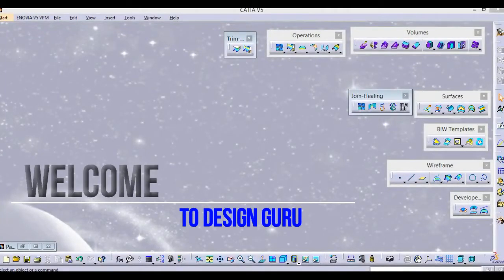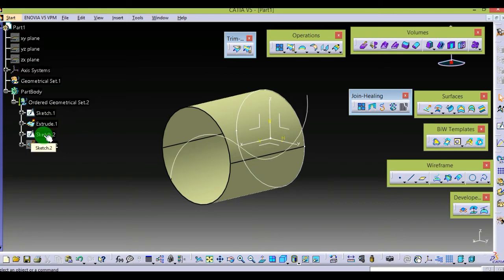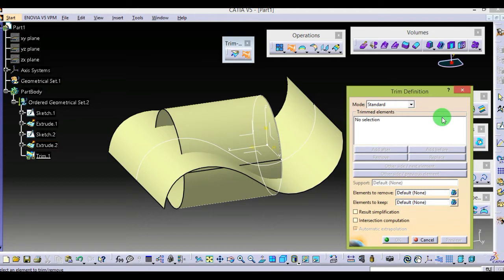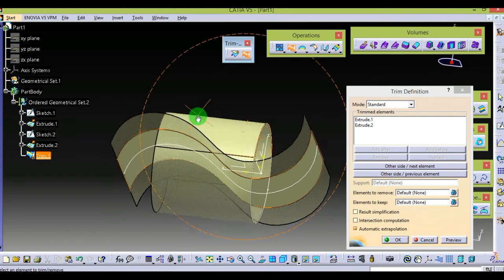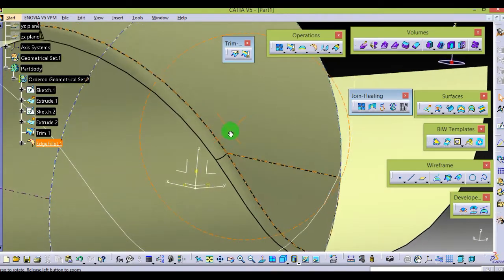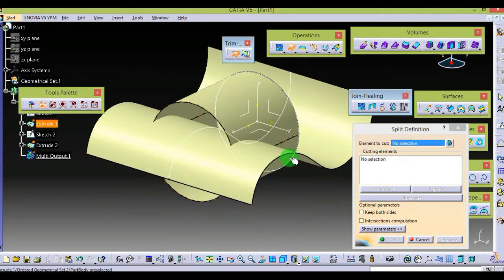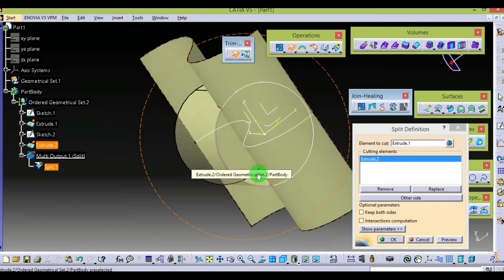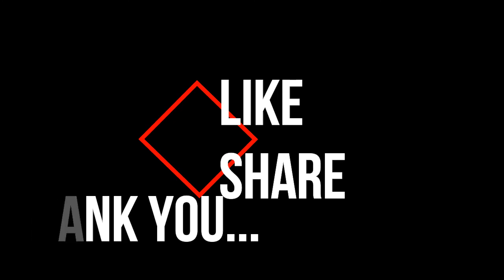TRIM AND SPLIT| USE OF CATIA V5 SURFACING TRIM AND SPLIT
in this video i will be explain how to use trim and split command in catia and what is difference between both and where they use in real life.